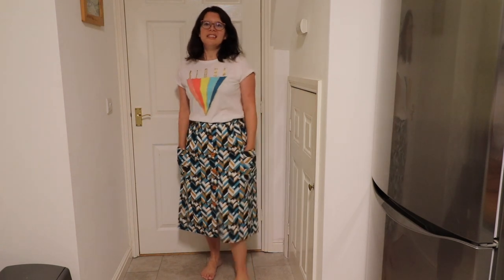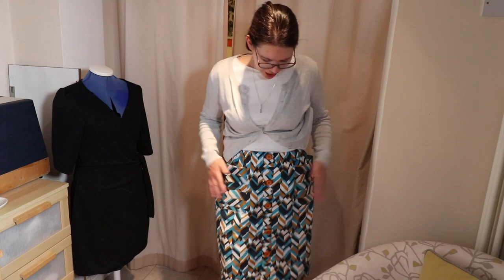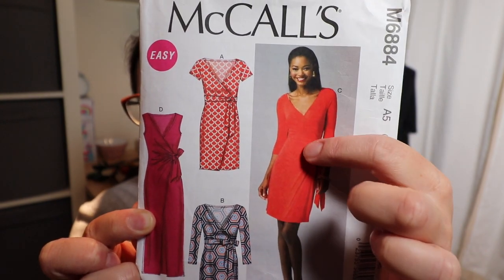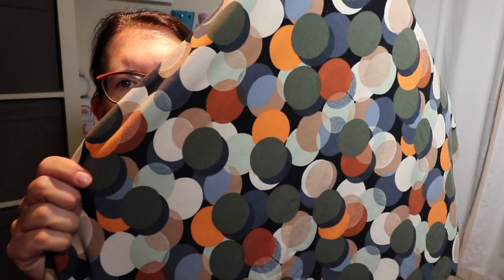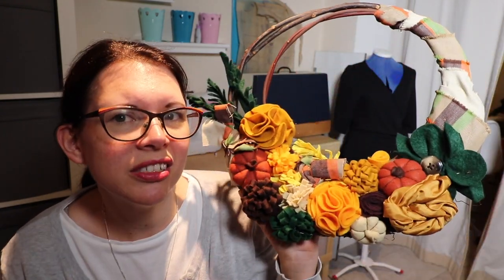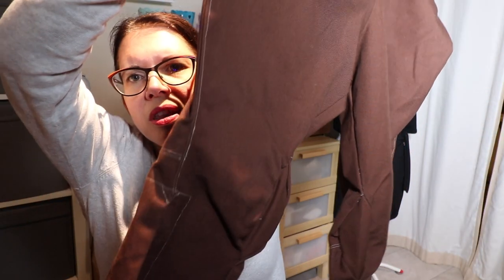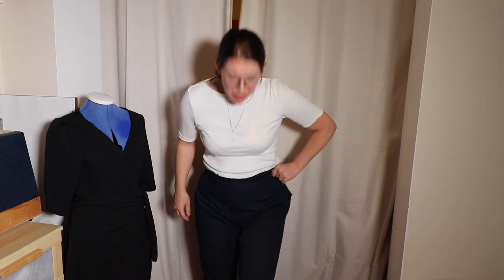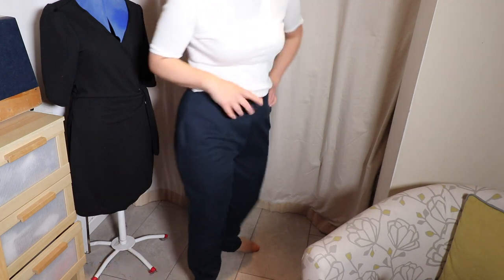Autumn sewing update, including fabric pumpkins and trouser making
Hi, today's video is all about finishing off items I've been sewing.  I have altered the midi skirt that I sewed in a previous video so it is wearable, as well as straightening the hem on my wrap dress.

Previous video demonstrating how to use a chalk hem marker to get a straight hem:

Patterns mentioned:
Victoria midi skirt
McCalls wrap dress 6884
Butterick jersey knit dress 6621
Burda petite trousers 7058